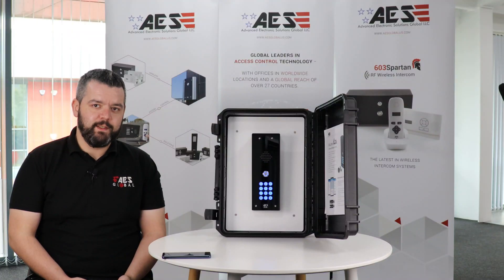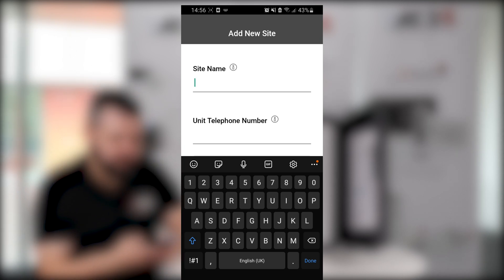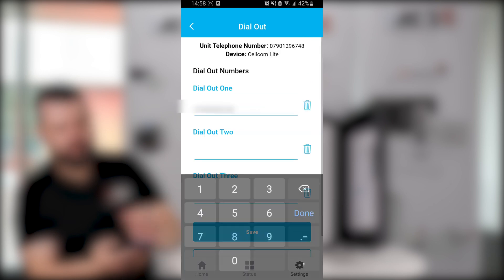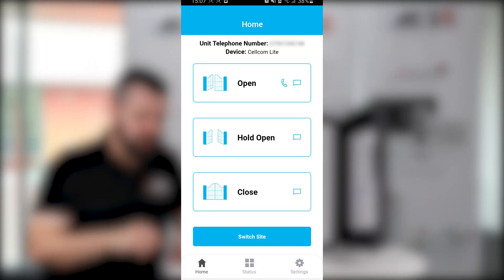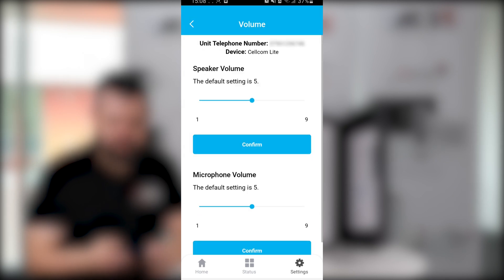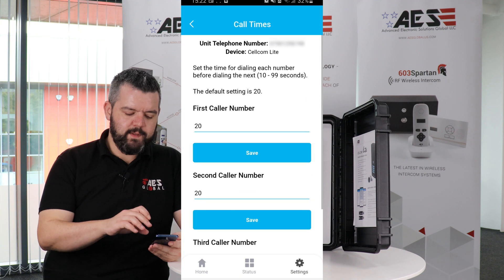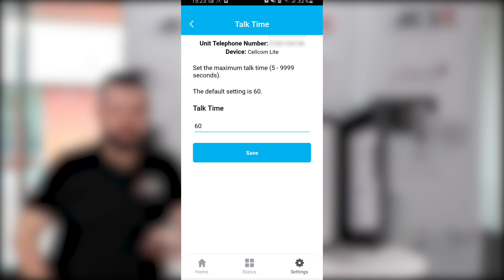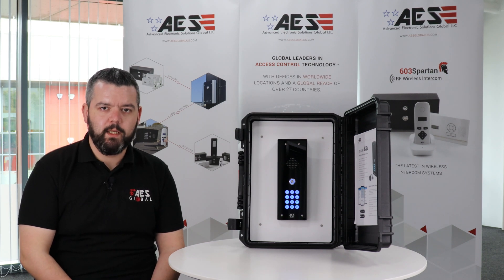Cellcom Lite Set Up & Features | GSM Intercom | AES Global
This is the simple process of setting up the AES Cellcom Lite GSM Intercom.
It really is easy once the intercom is installed to program the unit via the new dedicated Lite App!

Michael takes you through it step by step.

00:00 - Intro
00:23 - Basics of the Cellcom Lite
01:02 - Inserting SIM
01:24 - Installing App
01:36 - Add New Site
02:16 - Adding Number to Intercom
03:19 - Call Test
03:53 - APN Settings
04:14 - Adding Keypad Codes
05:22 - Volume Control
05:49 - Passcodes Info
06:02 - Relay Time
06:17 - Abort Call
06:32 - DTMF Latching
06:53 - Call Times
07:15 - Talk Time
07:39 - Caller ID
07:53 - Check Relay Status Check
08:11 - Keypad Codes Status Check
08:24 - Stored Intercom Numbers Status Check
08:38 - Signal Level Status Check
08:57 - Open, Hold Open & Close Gates/Entrance
09:13 - Switch Site/Edit Site/Delete Site

for everything AES Global.

We Are Social! | Keep up to date with AES Global on your preferred social pages.